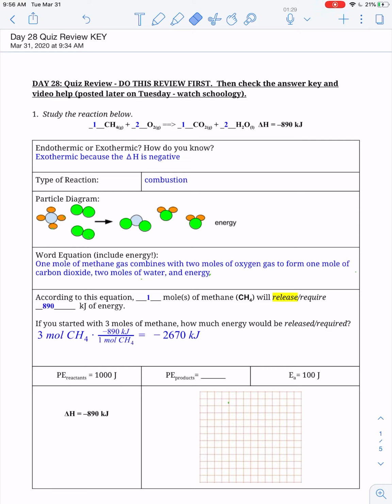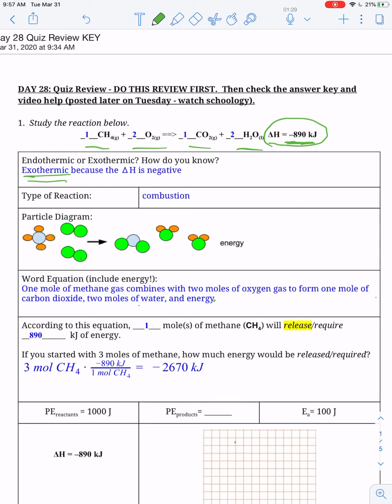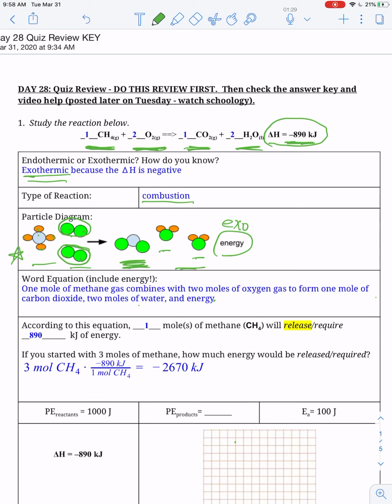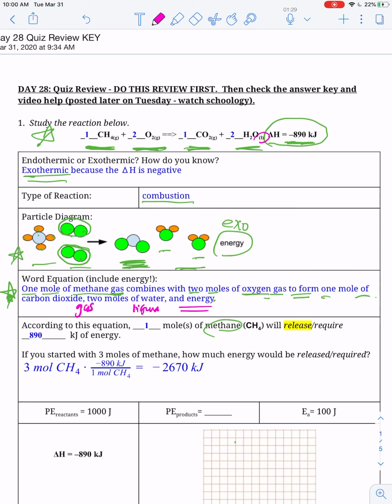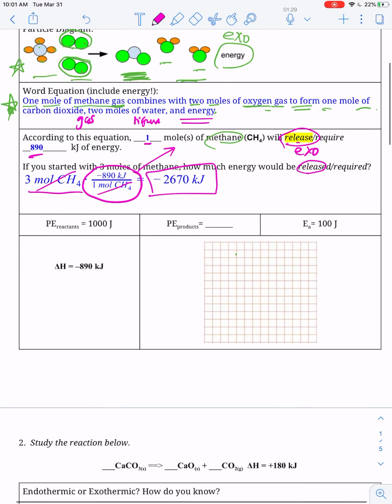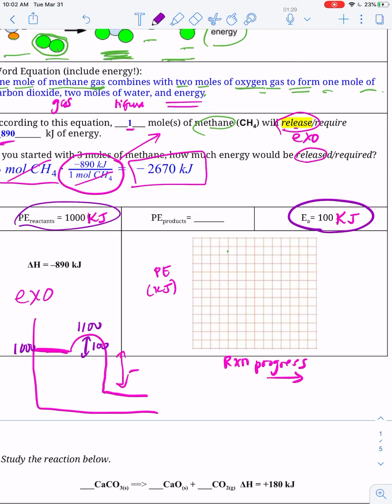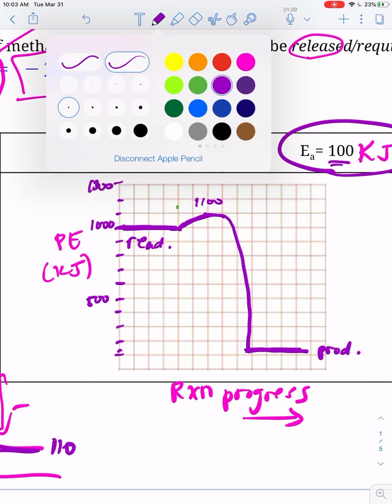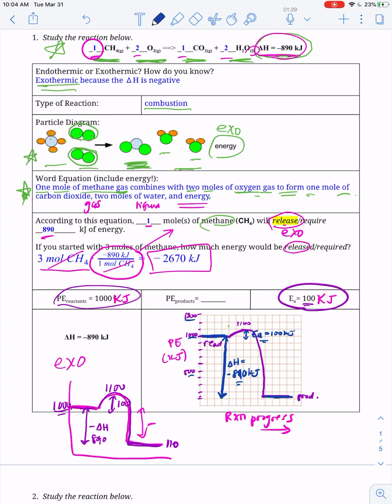Chem- day 28 quiz review example